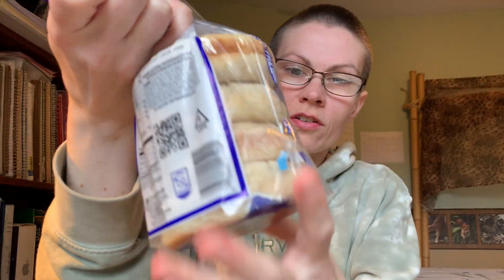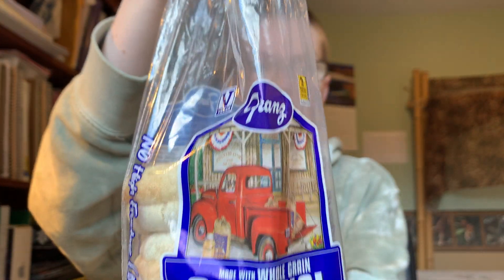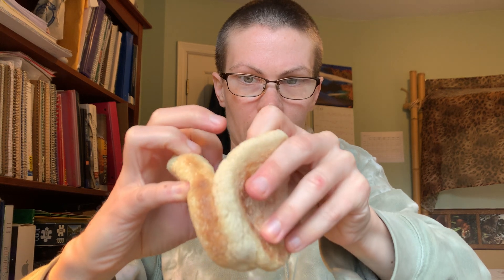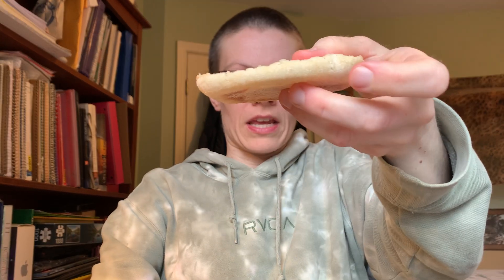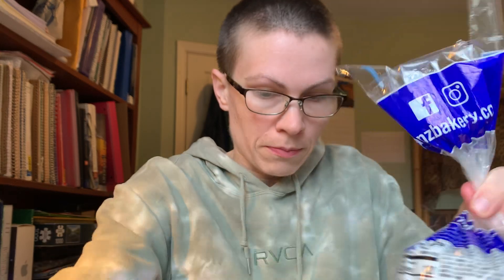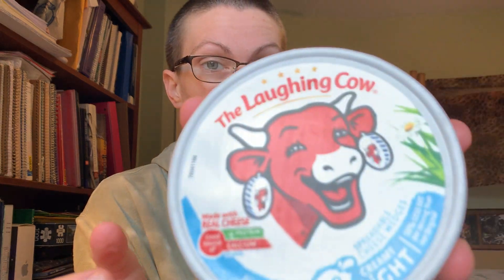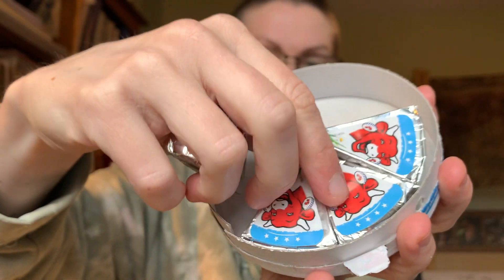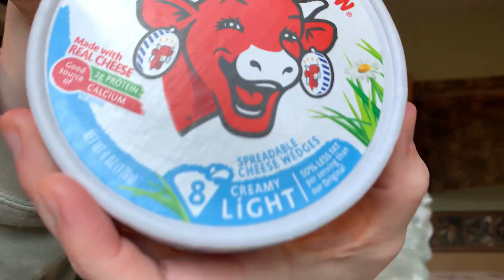Savory eats - 1/2 English muffin with 2 spreadable Laughing Cow cheese wedges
For this savory eats, I have a midday snack of 1/2 Franz brand original type English muffin (vegan item) with 2 of The Laughing Cow brand spreadable creamy light cheese wedges. I have this sometimes as a midday or afternoon snack.

I am not a paid/contracted influencer, instead I make these eating videos as a way of exploring my tastes and different food items. Sometimes I choose new items that I may or may not be familiar with and sometimes I choose items I have had before.

Filmed by me (Tanis Coralee Leonhardi) in Shoreline, Washington State, United States of America starting at 11:55 a.m. on Wednesday 12 April 2023. Premiered 12 April 2023.